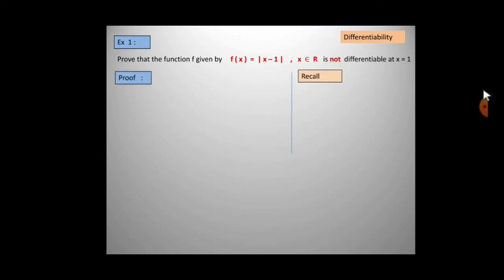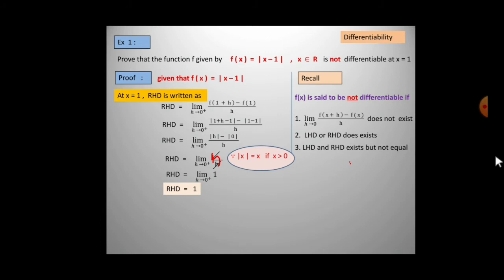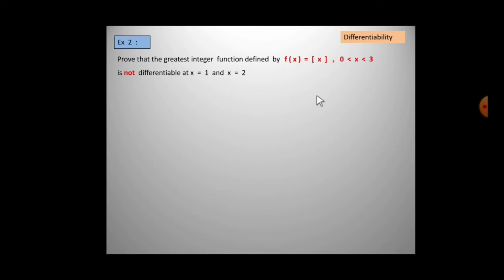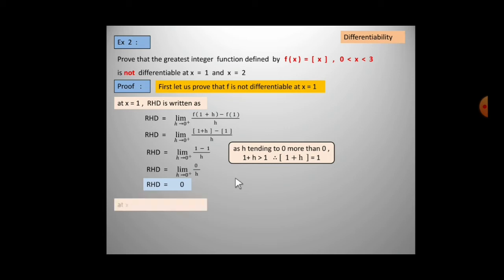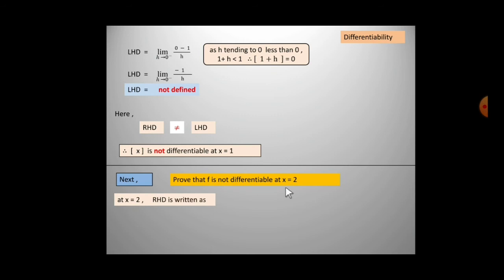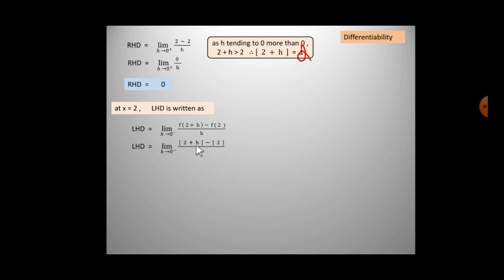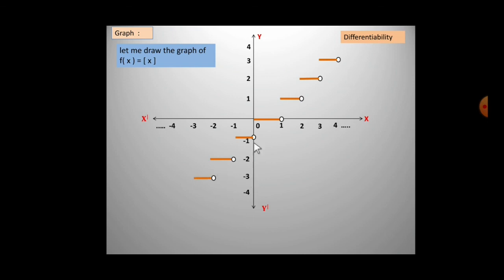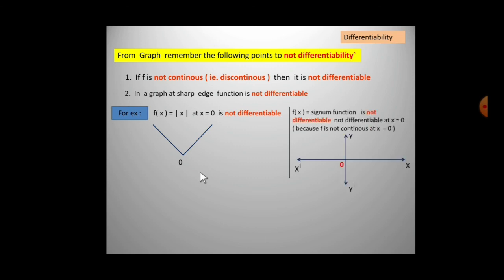Differentiation Lecture 2